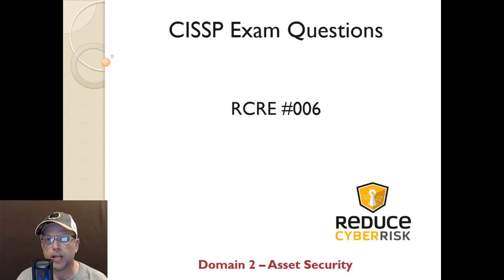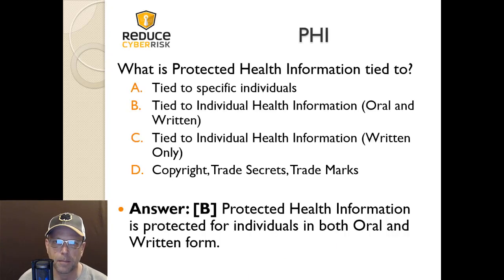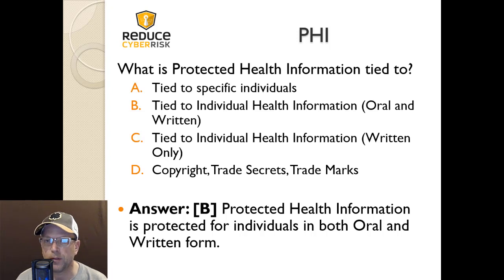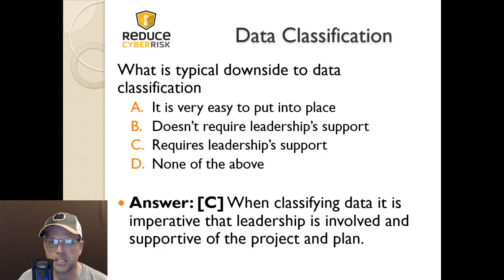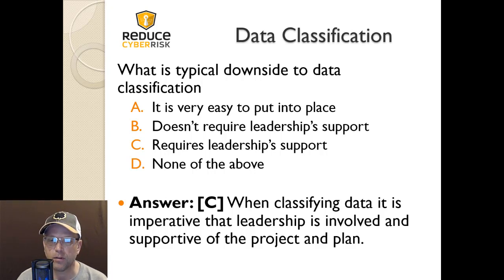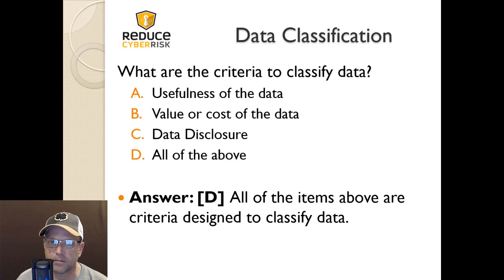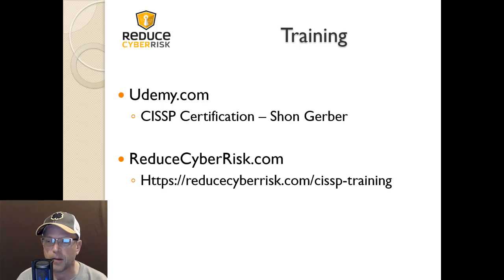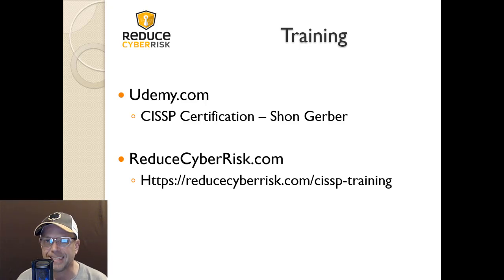RCRE 006: CISSP Exam Questions (Domain 2)